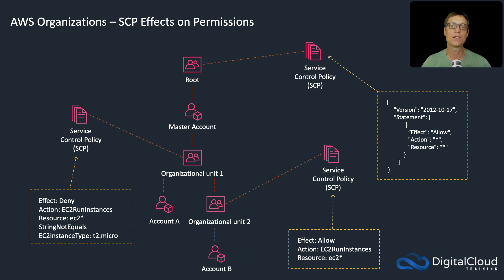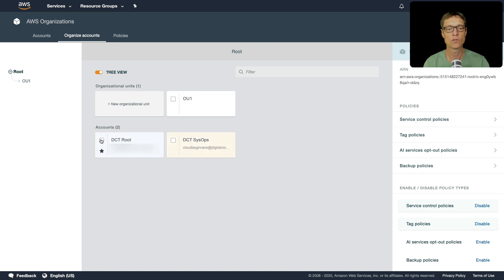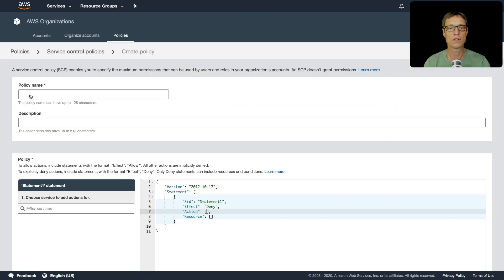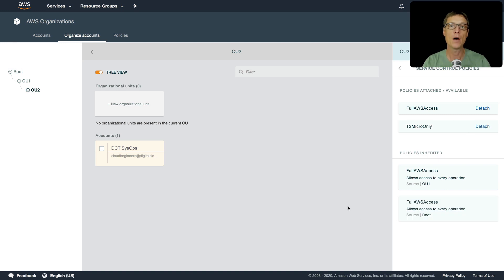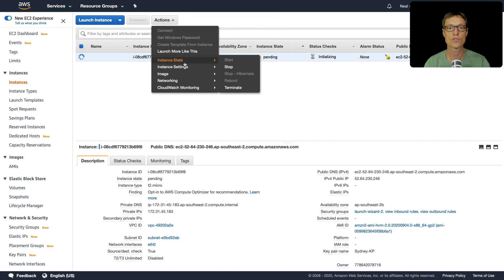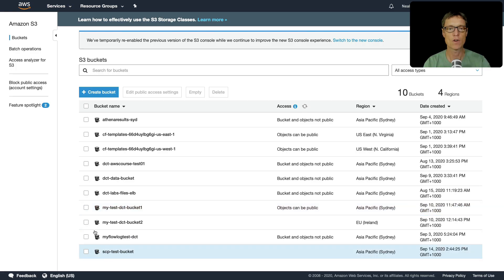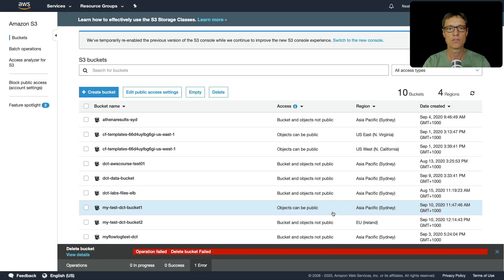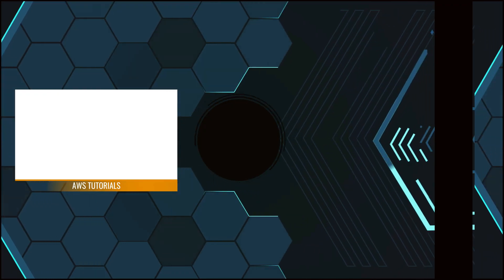Create and attach SCPs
AWS Organizations enables you to control the API actions that are available for use within a member account using Service Control Policies. This video teaches how to use SCPs to limit API access for a couple of use cases. This is an important topic for the AWS Certified SysOps Administrator Associate exam but it's quite easy to understand, especially with a bit of hands-on practice!

📌 Timestamps
0:00 - Introduction
0:39 - Setting Up the OU Structure
1:34 - Creating an SCP to Restrict EC2 Instances
3:18 - Creating an SCP to Prevent S3 Bucket Deletion
5:09 - Key Concepts & Exam Tips

This video is an excerpt of our AWS SysOps Video Course from Digital Cloud Training.